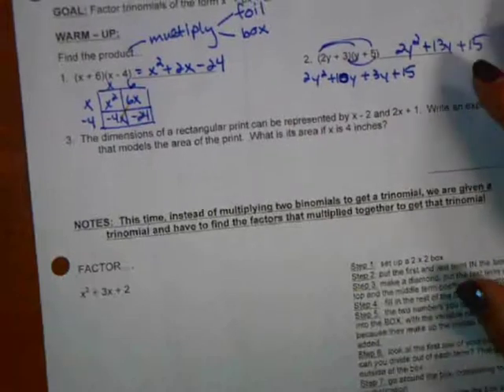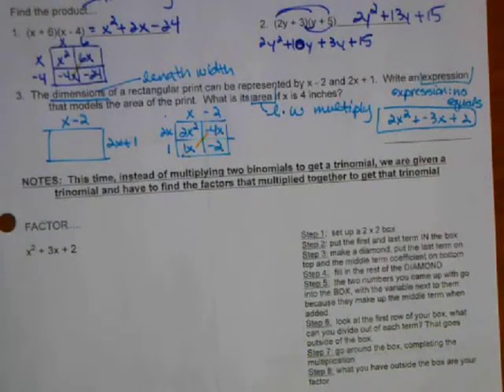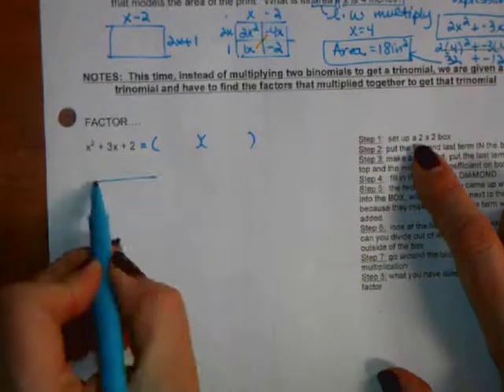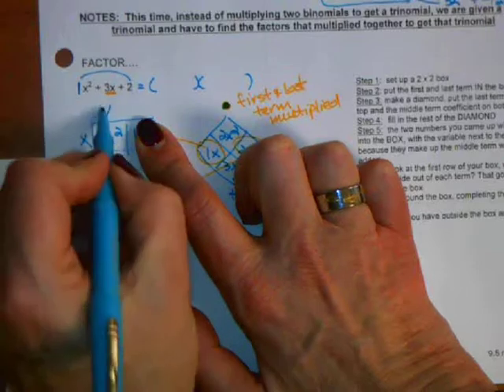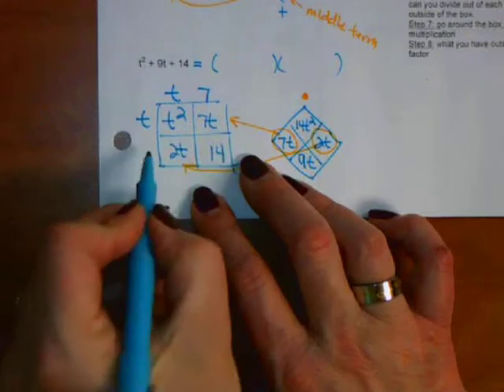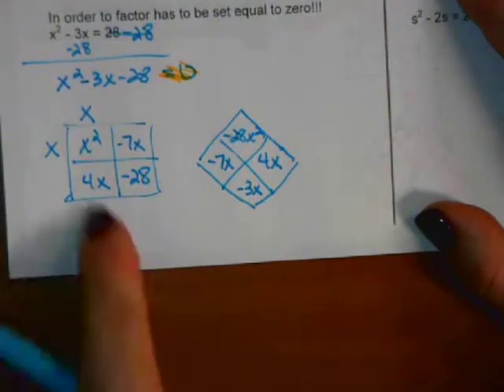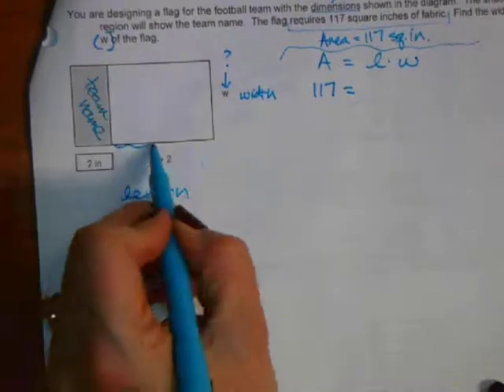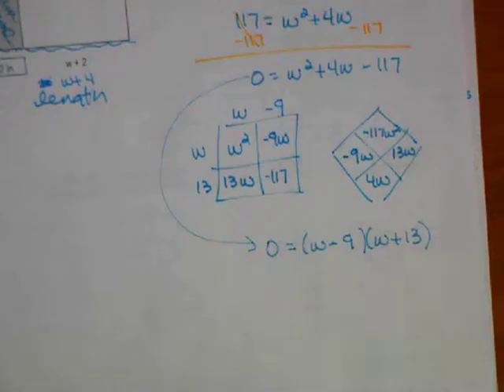Sec 9 5 pt 1 FH alg